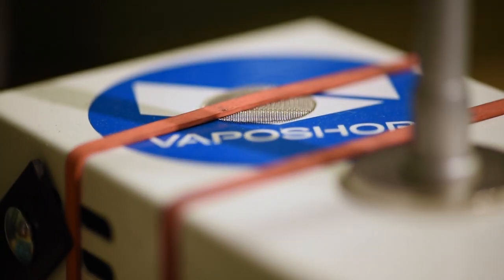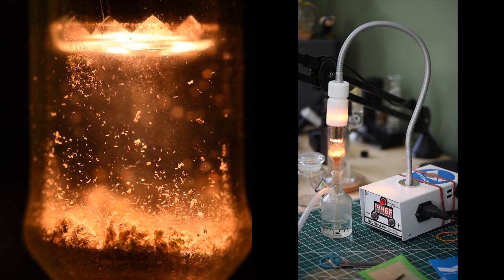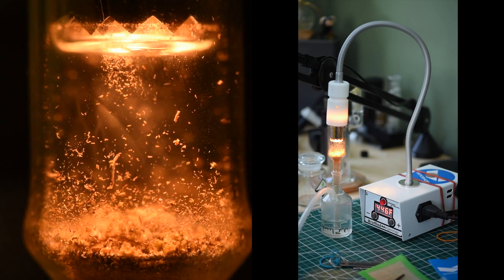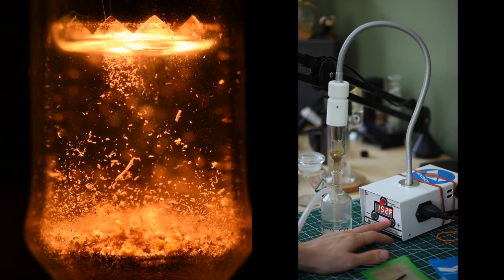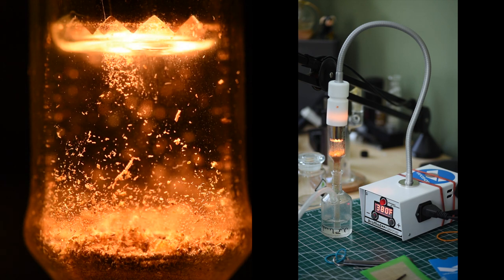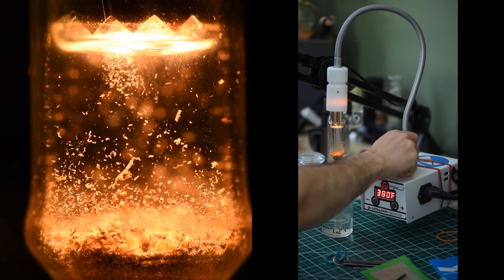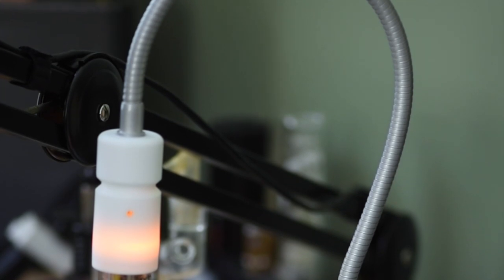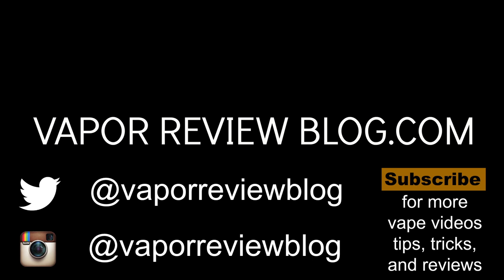AroMed 4.0 REVIEW & DEMO | Desktop Herb Vaporizer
I finally have the opportunity to review this not so new, and not so hidden, gem of the desktop vaporizer lineup.

It takes a bit of work to finally feel like I have some finesse with this vaporizer. Until then I just feel like I'm wrangling a hot glass snake.
Even with the wrastlin' and the glass breaking, not many vaporizers can come near the AroMed's superb vapor quality and taste.

To clear up any confusion, the AroMed comes with the Magic glass bubbler and herb chamber/downstem.

Disagree with something? Agree with everything? Have something to add? Feedback helps me improve my reviews.